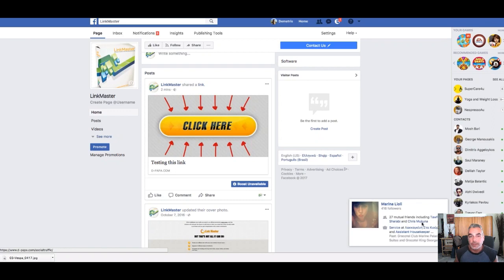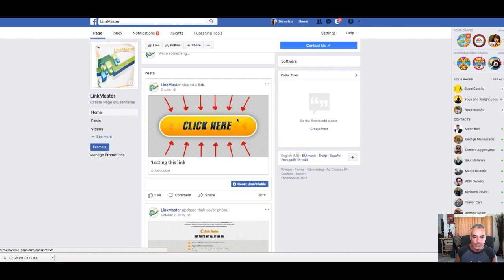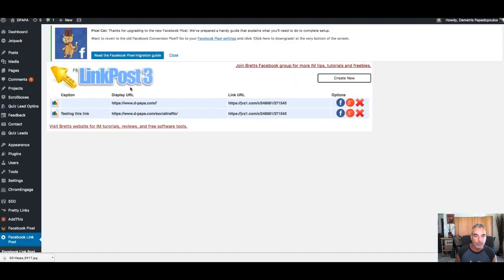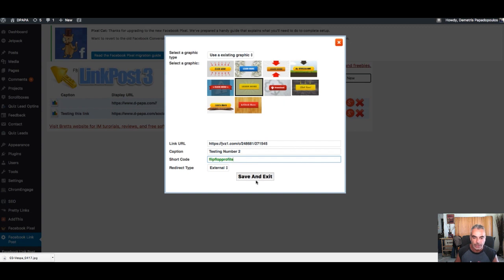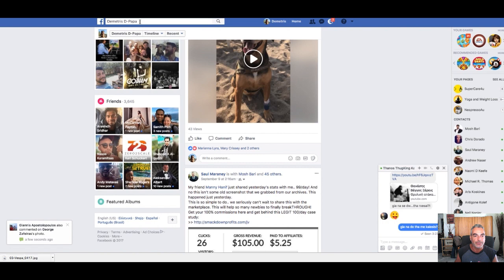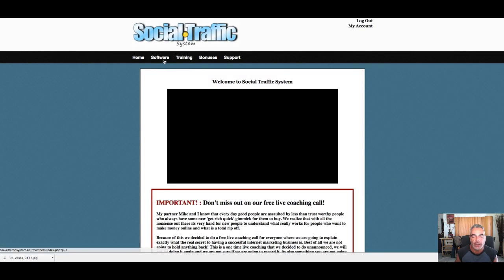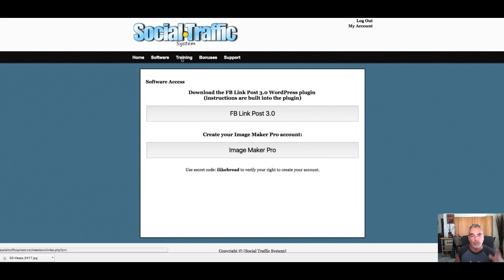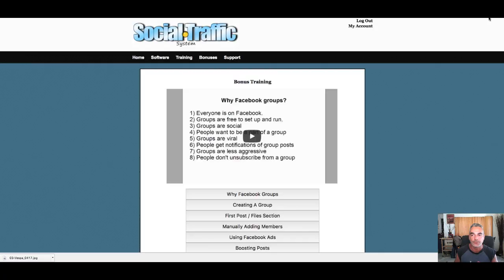How To Cloak Your Affiliate Links on Facebook With Clickable Images and Full Training Social Traff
Do you need more free traffic?

2. Must be uploading good quality content frequently to your YouTube Channel and really trying hard to make it

Internet Marketing
Affiliate Marketing
Entrepreneur
Online Marketing
Blogging
Dropshipping